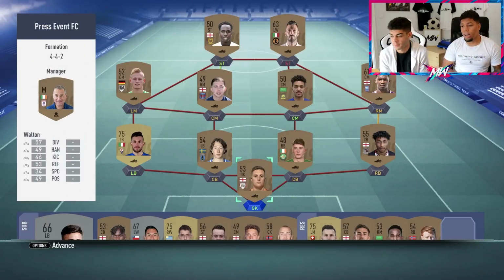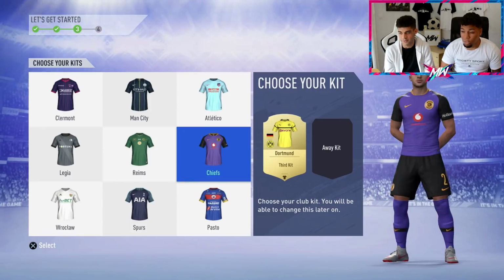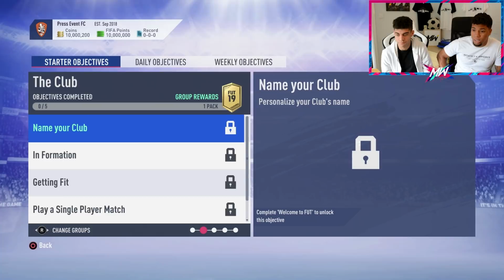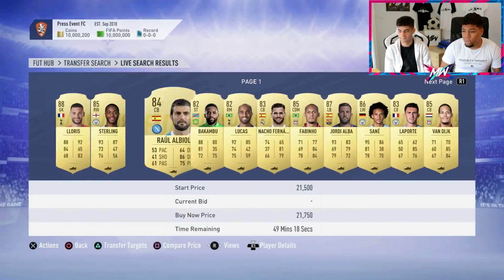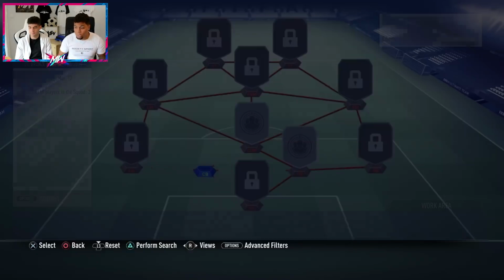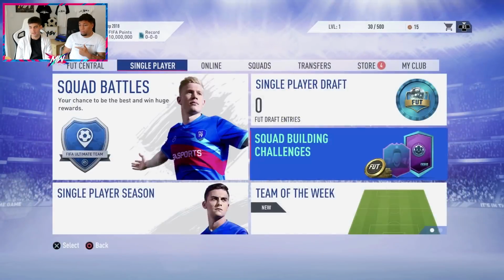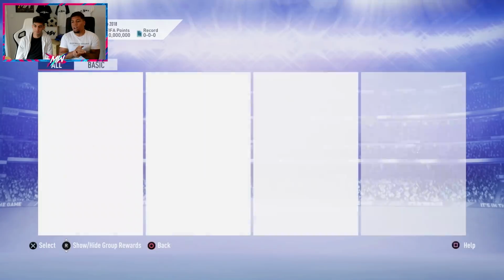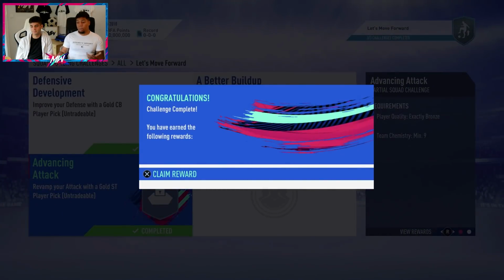THE BEST WAY TO GET STARTED!! - FIFA 19 ULTIMATE TEAM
HOW TO START FIFA 19 ULTIMATE TEAM

Player pick packs are new to FIFA and we show you how to get some at the very start of FIFA 19 WITH NO MONEY SPENT!

PlayerS you could pack include:

94 ST Ronaldo, 94 CF Messi, 92 LW Neymar, 91 CAM De Bruyne, 91 CM Modric, 91 ST Suarez, 91 CB Ramos, 91 LW Hazard, 87 RW Mbappe, 91 GK De Gea, 89 CDM Kante and many more!

SMASH THE LIKE BUTTON FOR MORE FIFA 19 CONTENT

*LIVE STREAMS*

*SOCIAL MEDIA*